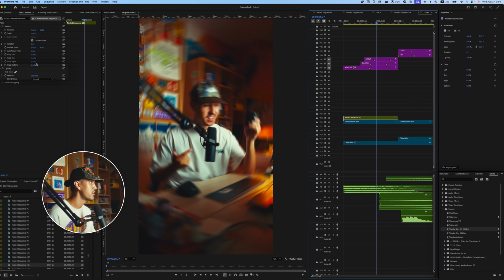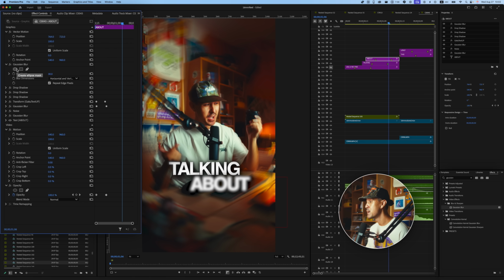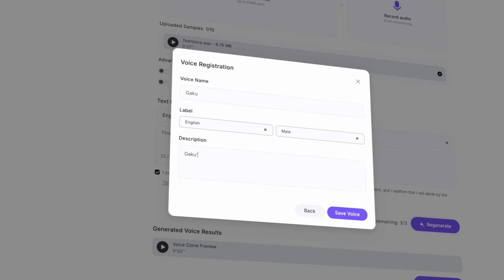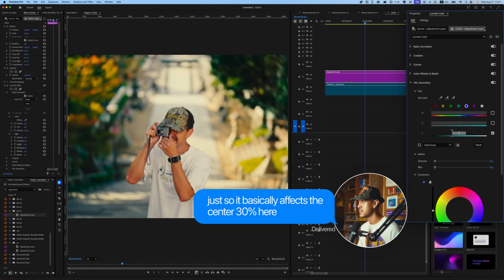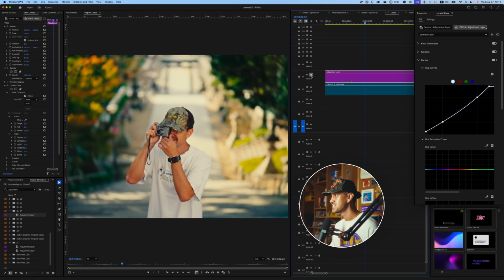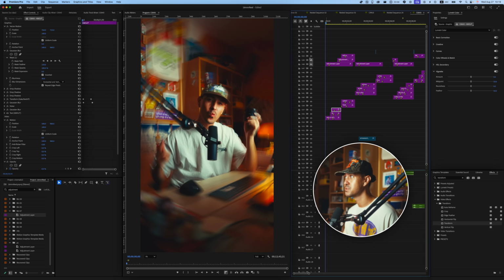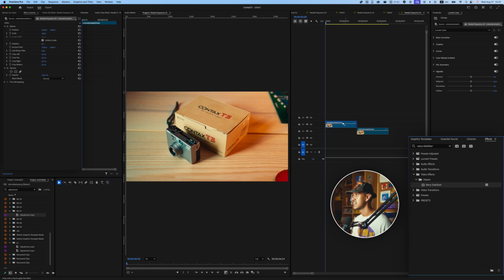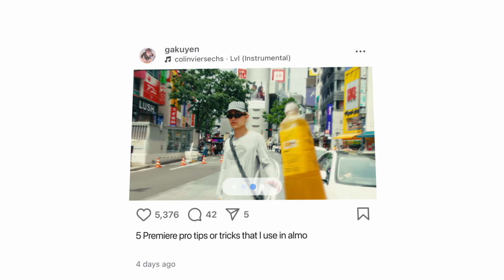5 Premiere Pro Hacks I Wish I Knew Sooner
00:00 Intro
00:24 Radial Blur
03:00 Customizing Text
07:04 Color Grading
10:59 Transform Effect
14:22 Stabilization
16:51 Final Thoughts

GEAR LINKS 🔗
Sony 16mm
Wandrd Backpack
Sony FX3
Sony A7CII
Sony FX3 Cage
Sony A7CII Cage
Sony 10-18mm f4 Lens
Sony 24mm f1.4 Lens
Sony 35mm f1.4 Lens
Sony 50mm f1.2 Lens
Sony 70-300 Lens
DJI Rs3 Pro Gimbal
Sirui Traveler X Tripod
Sony ECM1 Microphone
Rode Wireless Pro
Zhiyun M20 Light
Telesin Chest Rig
PGYTECH Shoulder Clip
Freewell VND
Prograde 256 GB SD Card